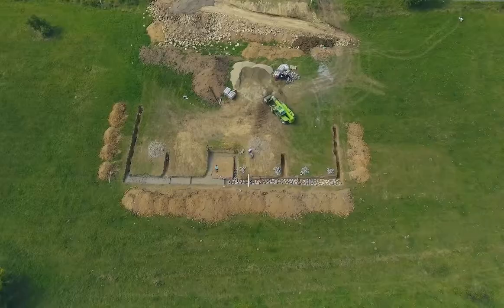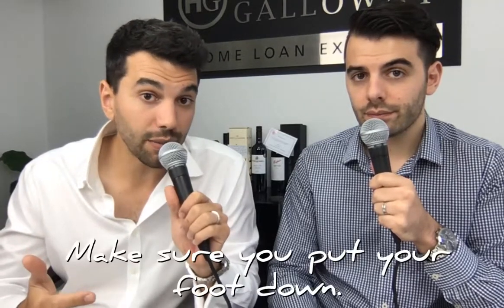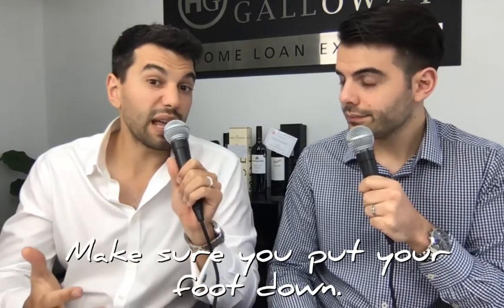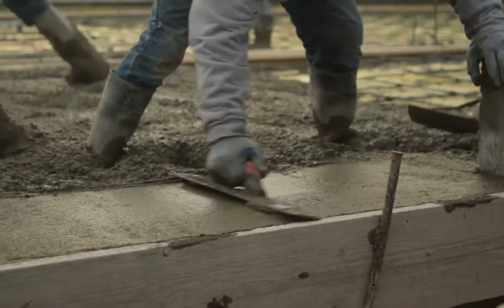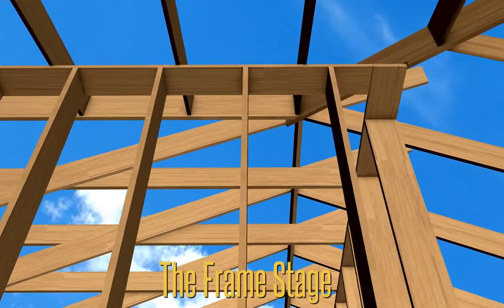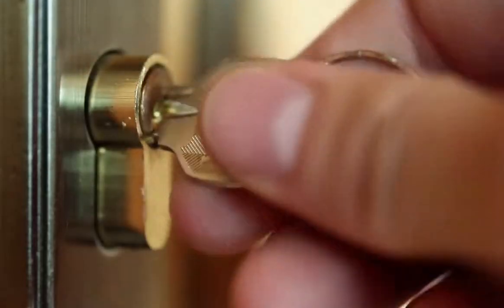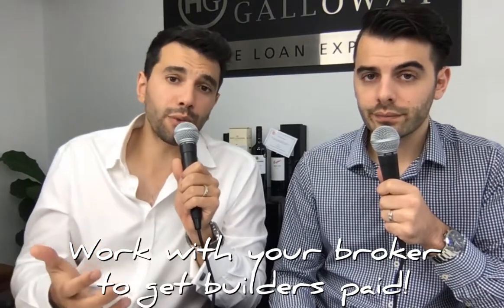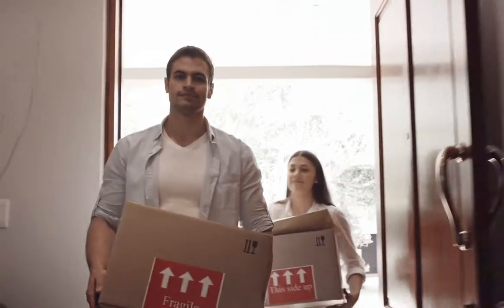The Different Stages of Home Building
What Are The Stages of Building a Home [during construction]?

00:00 The Different Stages of Home Building
00:31 1. What Happens When a Construction Loan Is Approved?
01:42 2. 5 Stage Process For Construction Loans
02:16 3. Slabs poured
02:58 4. The Frame Stage
04:04 5. Lockup Stage
04:55 6. Fit-out Stage
05:22 7. Practical Completion Stage

Construction financing is different from a regular home loan. For regular financing, a person receives a lump sum loan at the date of settlement. Whereas, in construction financing, a person receives progress payments from financial institutions at various stages of construction.

Stages of Construction
There are a typically five progress payments at different stages, including:

🏗 Slabs poured
🏗 Frame up
🏗 Completion of brickwork
🏗 Lock up
🏗 Practical completion